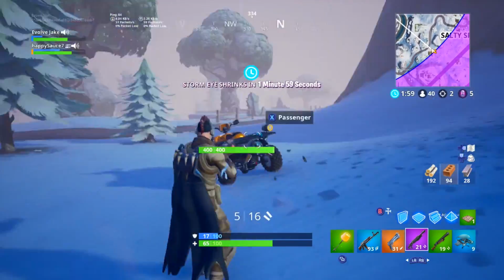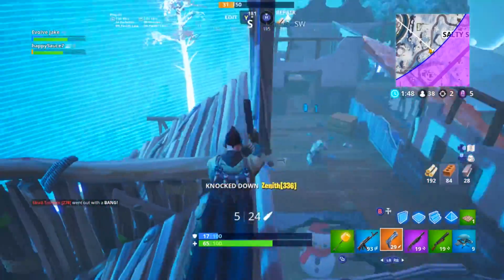Chiller Grenade Added v7.30 Update | Bolt Vaulted | Suppressed SMG Unvaulted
In Fortnites v7.30 update a new item called the chiller grenade was added to Fortnite Battle Royale. There was also several weapons that were vaulted in this update the Bolt Action Sniper, Burst Rifle, Heavy Shotgun, and SMG were all added to the vault. The Suppressed SMG was unvaulted. The Solid gold LTM was also added in the v7.30 update.